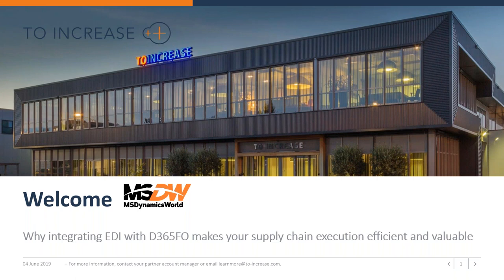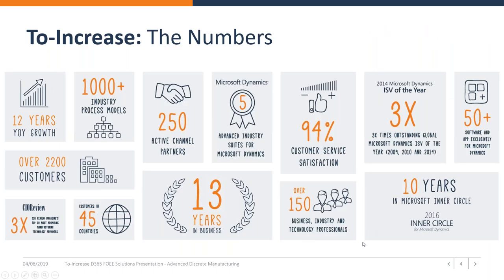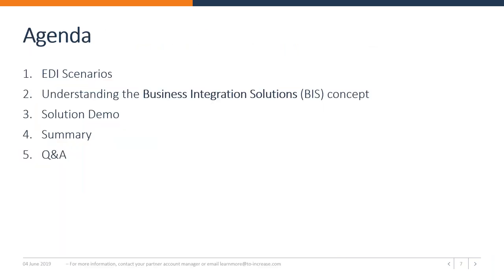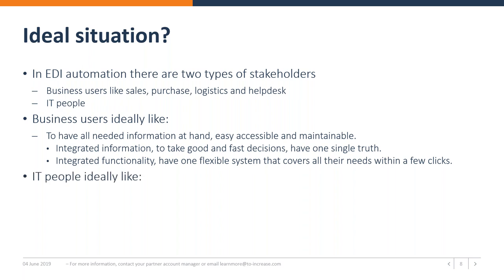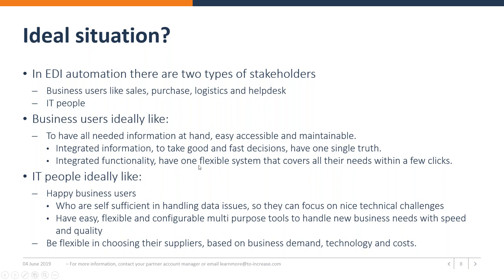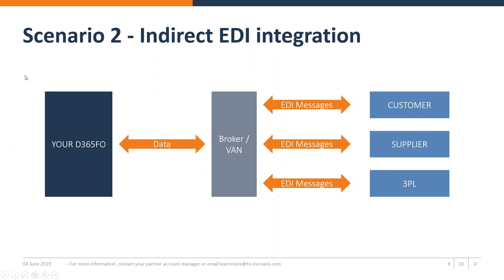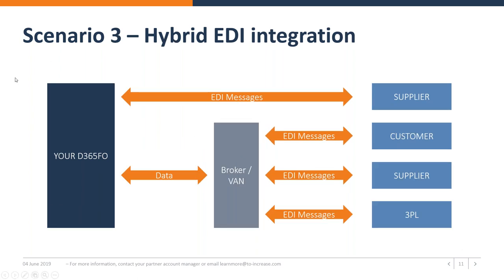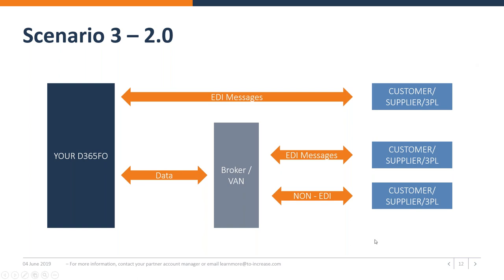Why integrating EDI with D365FO makes your supply chain execution efficient and valuable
A webinar explaining how EDI involves the automation of document creation, handling, and exchange with different stakeholders with lesser reliance on paper or email.